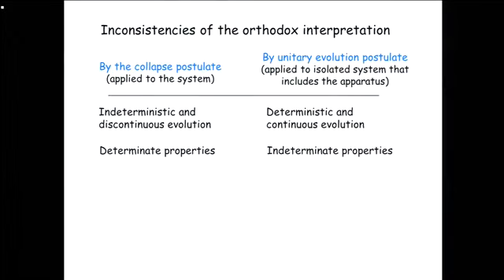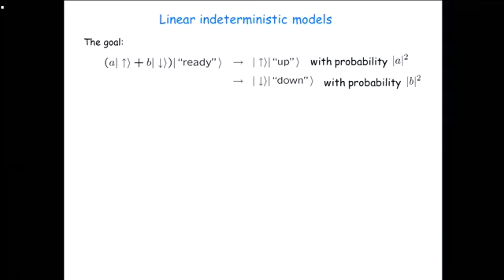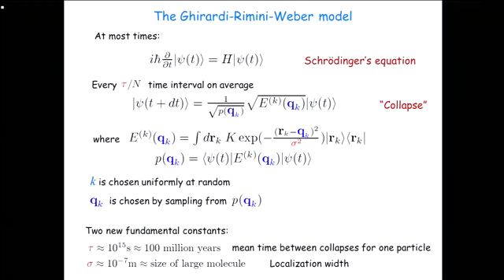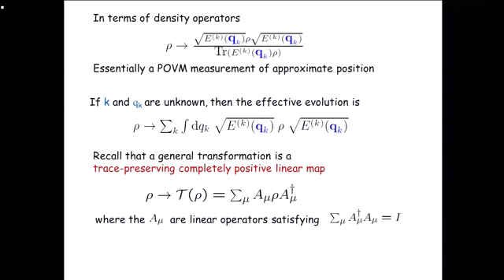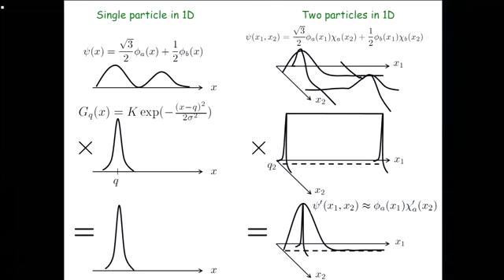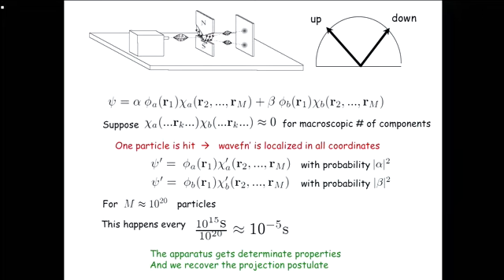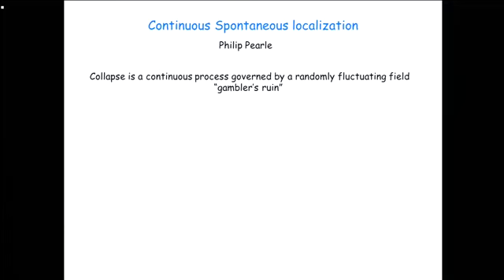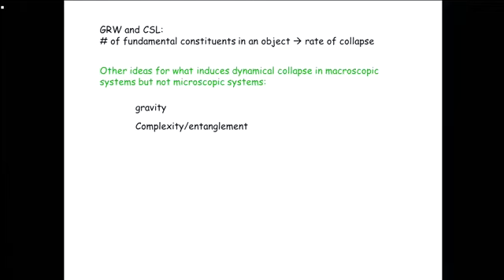Lecture 14 Dynamical Collapse theories